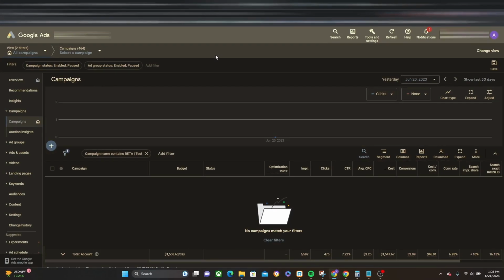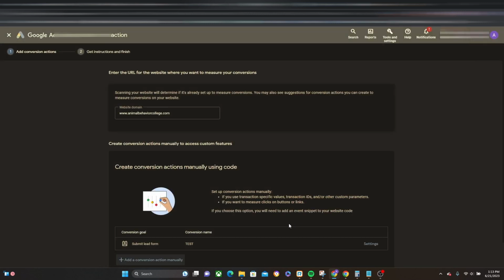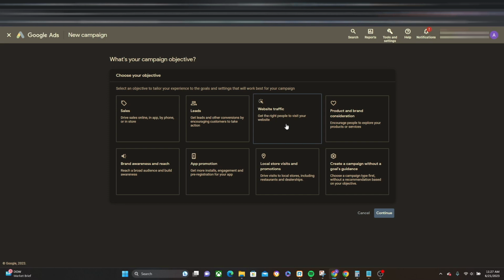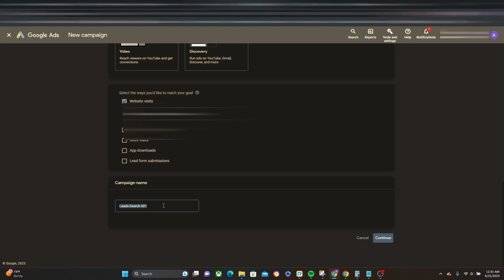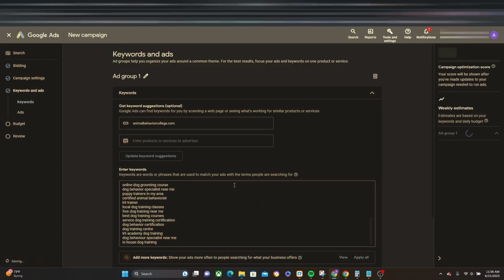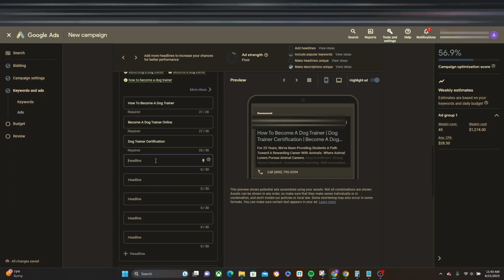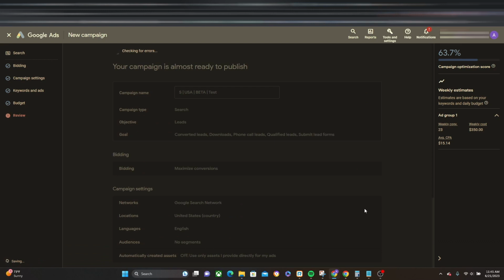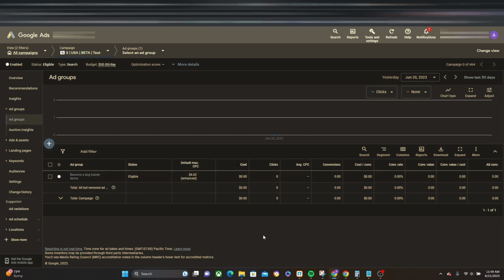How To Setup Google Ads For Beginners - Complete Tutorial 2023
How To Set Up Your First Google Ads Campaign

Today, I'm super excited to show you how to set up your very first Google Ads campaign.

In this step-by-step tutorial, I'll guide you through the entire process, from creating your account to launching your first ad.

Whether you're a beginner or looking to improve your ad skills, this video has got you covered.

We'll explore keyword research, ad targeting, and crafting compelling ad copy that drives results.

Get ready to boost your online presence and reach your target audience like never before!

Let's dive in and master the art of Google Ads together.